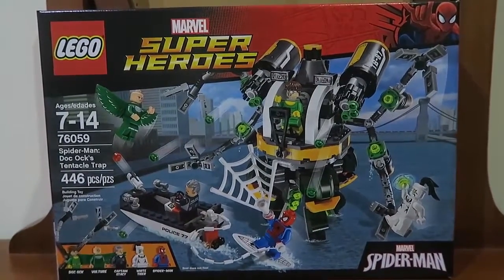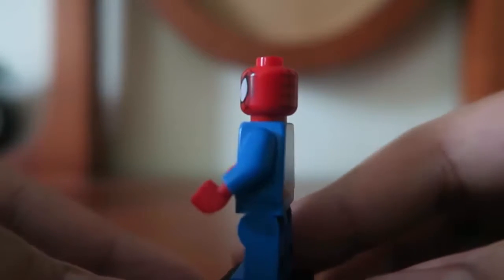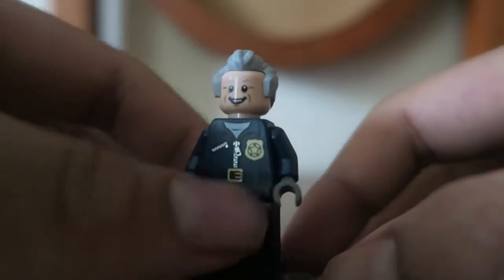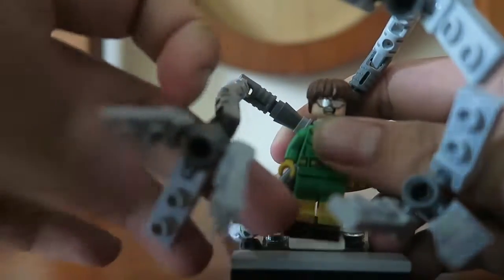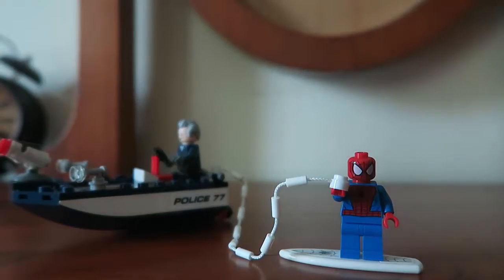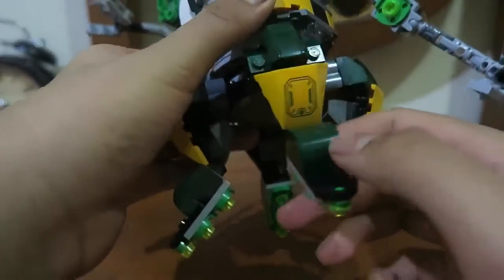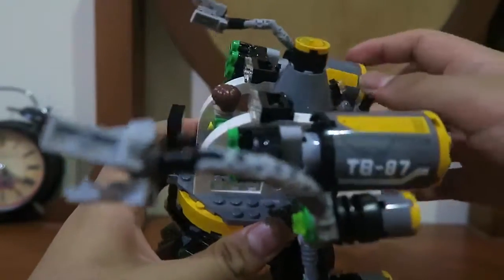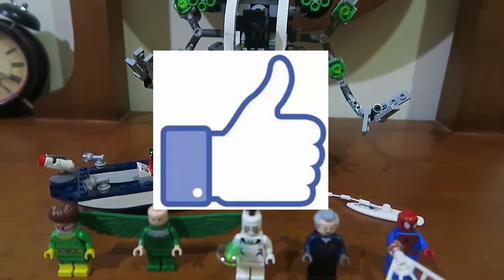LEGO Marvel Super Heroes (76059) Spider Man: Doc Ock's Tentacle Trap REVIEW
After his first LEGO Review was released, turned out he's got more to release.

Set Info:
Code: 76059
Name: Spider-Man: Doc Ock's Tentacle Trap
Piece: 446
Price: $40

Well I just finished one today, but I was glad I get to edit this until it's finished! My friend was even happy to see me editing this while I was at school. Not just that, but there's just MORE Super Heroes sets to come! And I got an announcement in the description below! Check down!